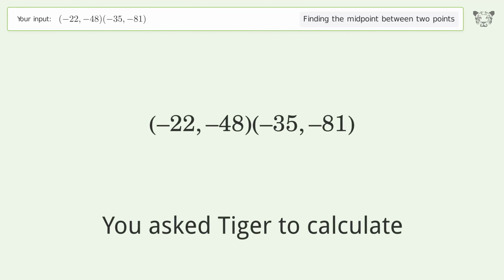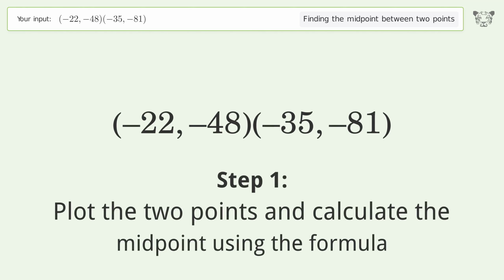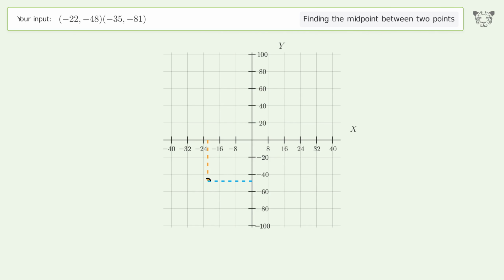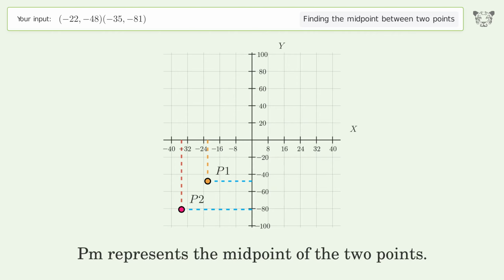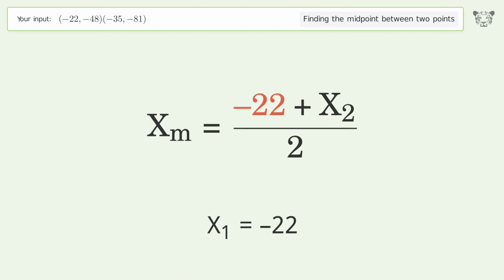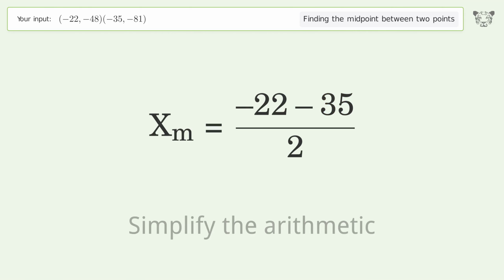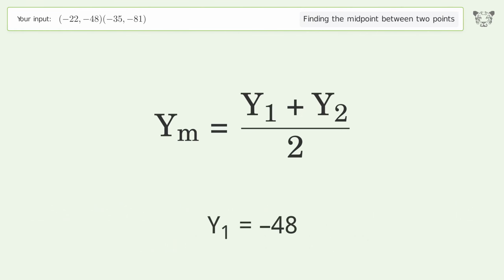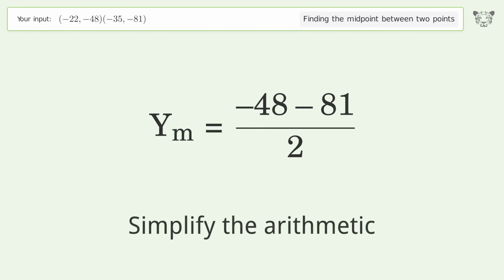Find the midpoint between two points p1 (-22,-48) and p2 (-35,-81): Step-by-Step Video Solution